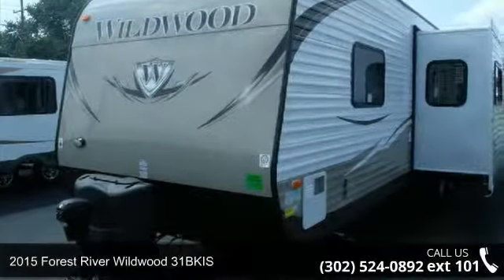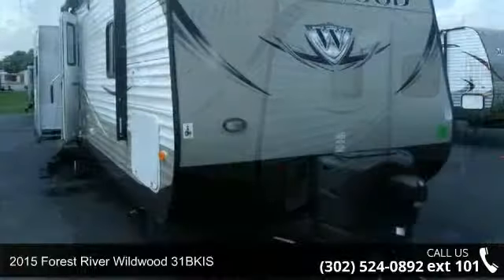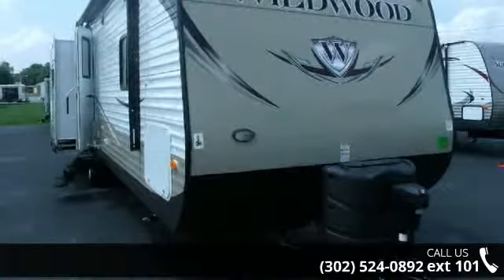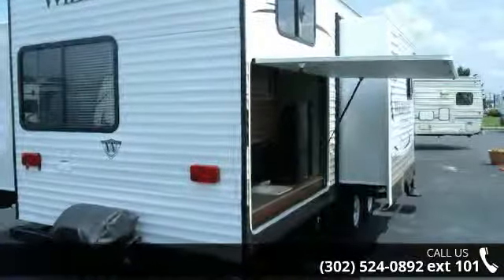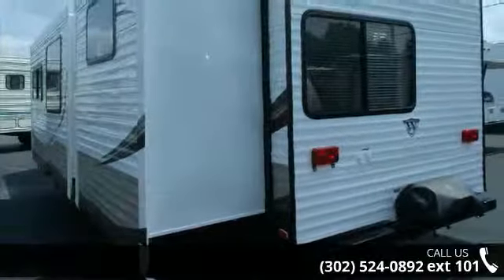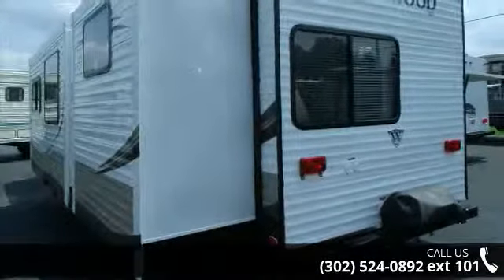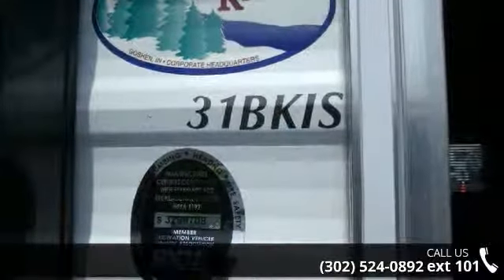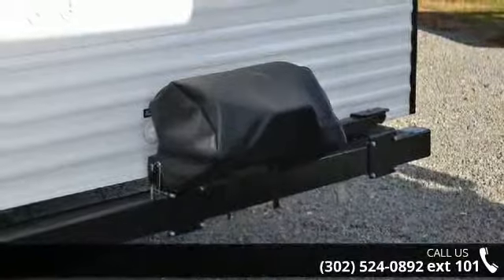2015 Forest River Wildwood 31BKIS - Delmarva RV Center - ...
For Sale in Milford, DE 19963

2015 Wildwood by Forest River Model 31 BKIS Travel Trailer. We just got this new model in and it is awesome!! It has 3 SLIDE OUTS and is LOADED with great options.In the front of the unit you will find a private master bedroom. There is also a spacious corner bathroom with a full shower. Centrally located are the living and kitchen areas. This is the location of 2 of the slide outs. On one side there is a large slide out that houses the sofa and booth dinette. On the other side there is a slide out that houses the kitchen appliances. The best part about this kitchen is the LARGE CENTER ISLAND!! In the rear of the unit you will find a huge bunk room for the kids. This is the location of the 3rd slide out that houses a separate sofa and an upper bunk. On the opposite side of the room there is another bunk and an entertainment center area. This is an awesome family trailer folks!!! It can sleep up to 10 people!!